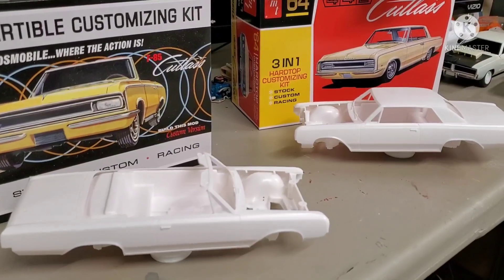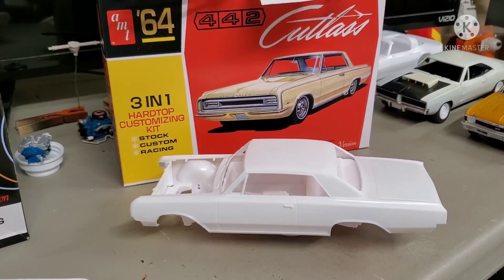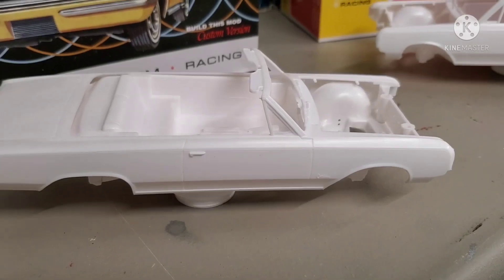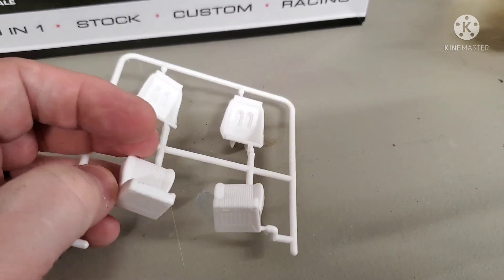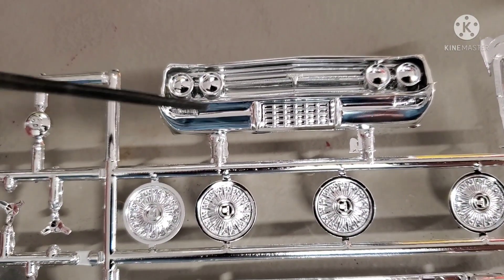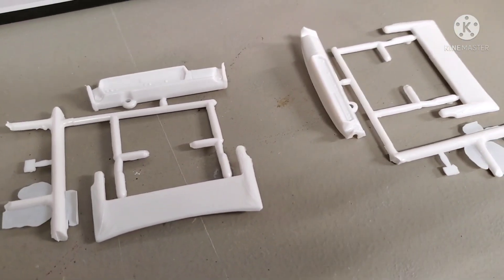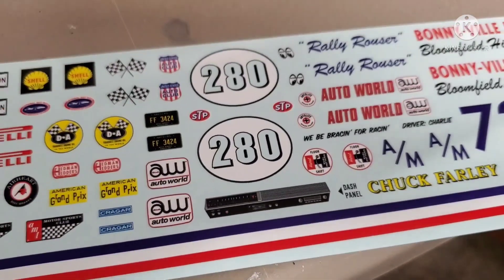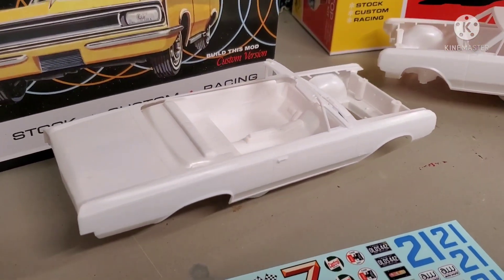A Tale of 2 Oldsmobiles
We look at the recent release of two great AMT kits, the 1964 Oldsmobile F85 Cutlass convertible and the 1964 Oldsmobile 442 hardtop and compare the two !